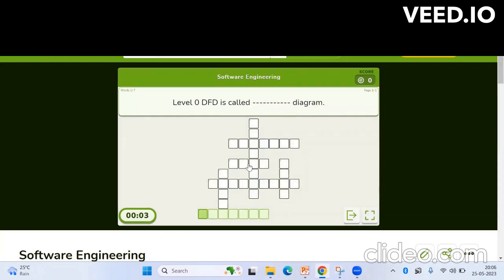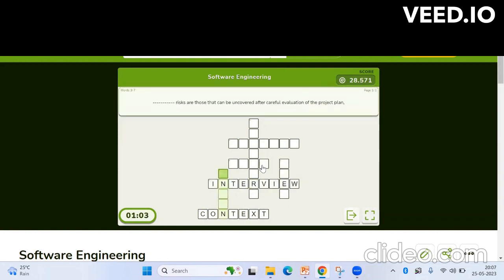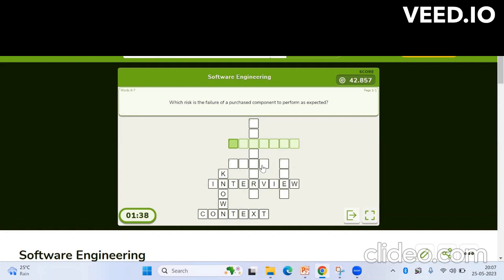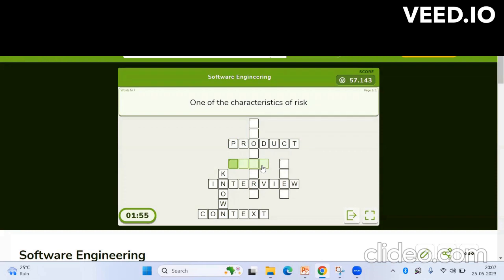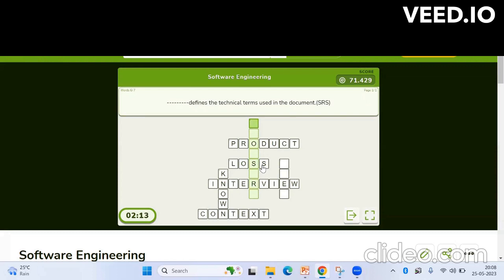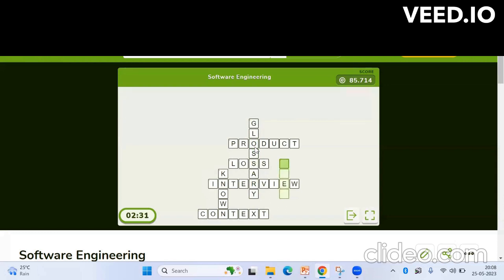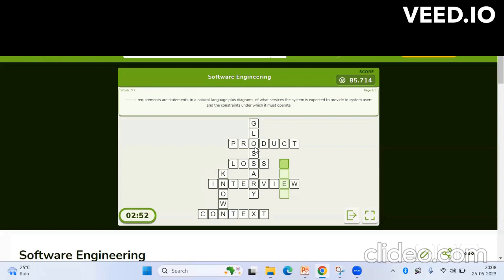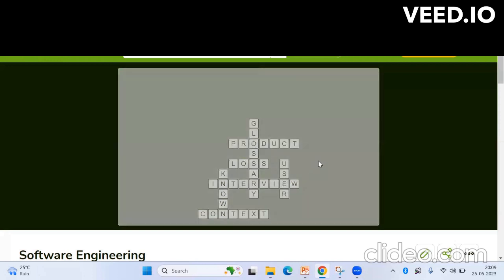SOFTWARE ENGG CROSSWORD PUZZLE 1Mrs.A.TAMIZHARASI, AP/CSE, RMDEC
This video explains about the Crossword Puzzle in Software Engineering